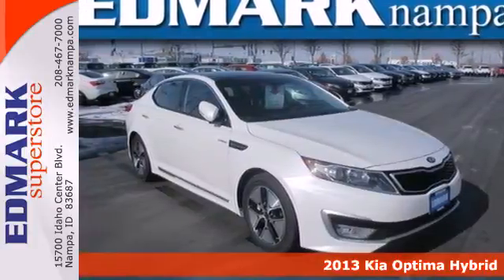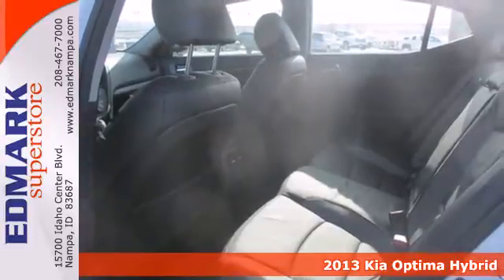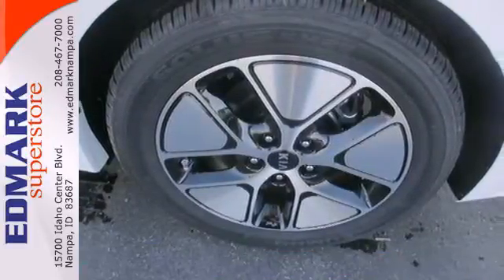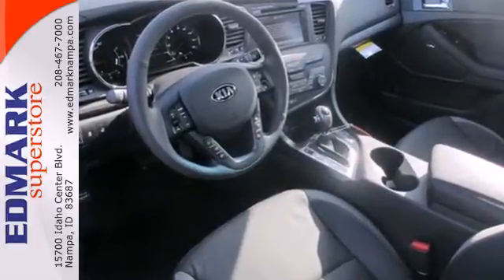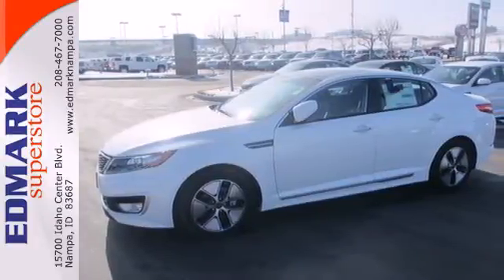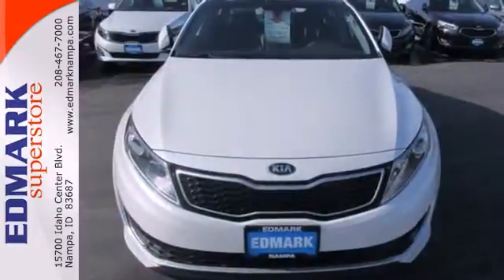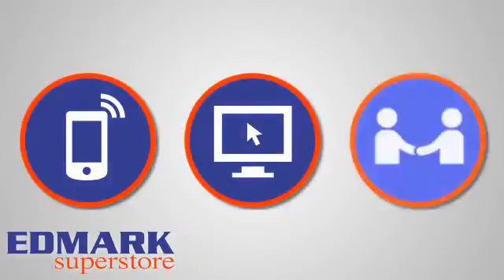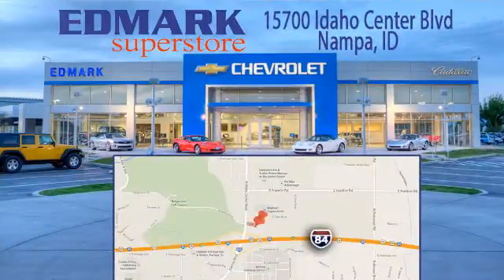2013 Kia Optima Hybrid Nampa ID Boise, ID #930714 - SOLD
Year: 2013
Make: Kia
Model: Optima Hybrid
Trim: LX
Engine: 4 Cyl. 2.4L
Transmission: Automatic
Color: Snow White Pearl
Interior: BLACK
Stock #: 930714
OEM Certified: C.

Address:
15700 Idaho Center Blvd